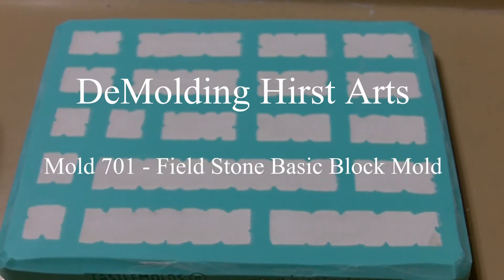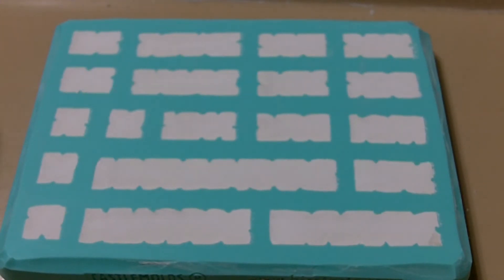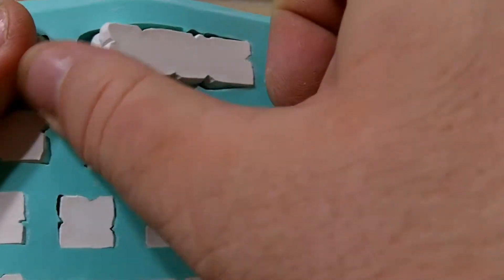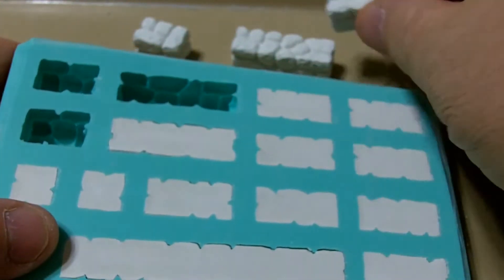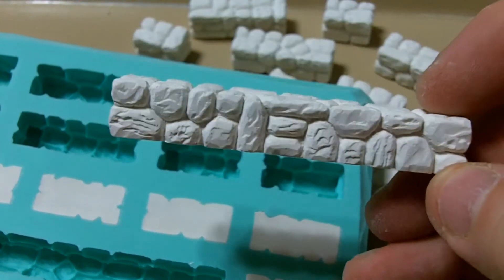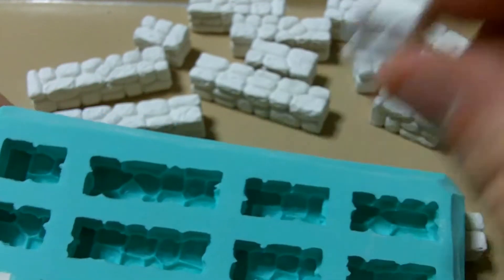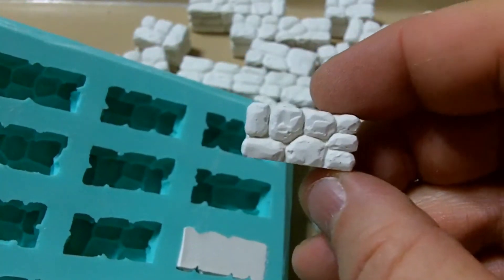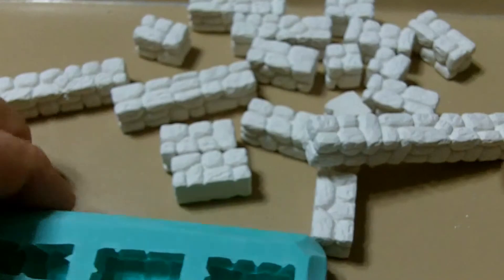DeMolding Hirst Arts - Mold 701 Field Stone Basic Block Mold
Basic DeMolding Video of Hirst Arts Mold 701